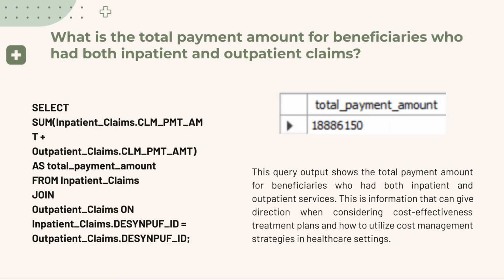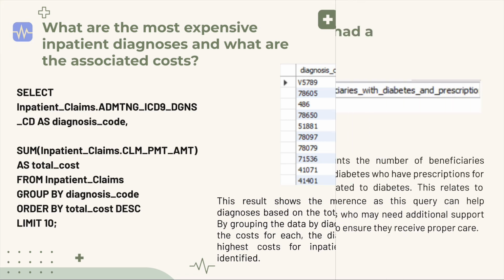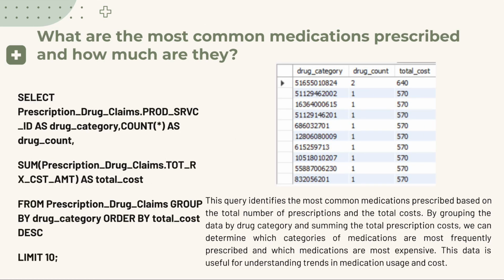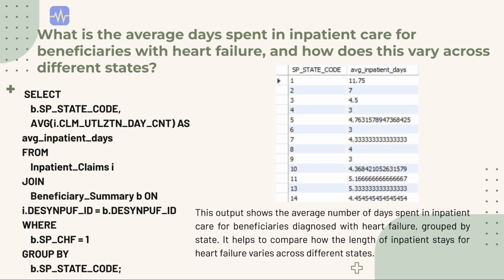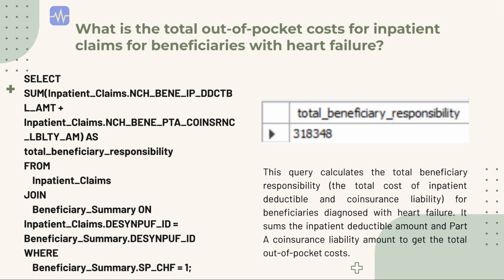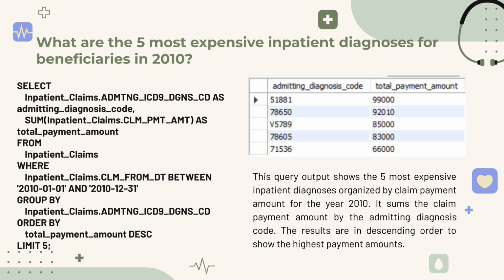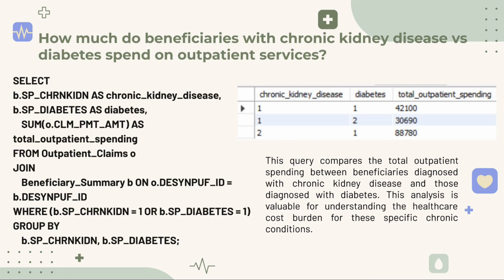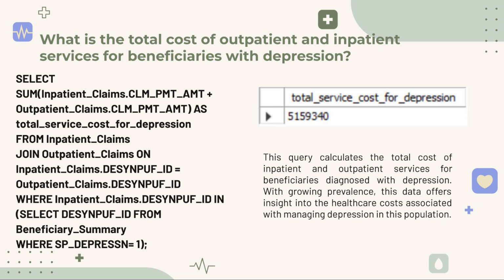December 9, 2024